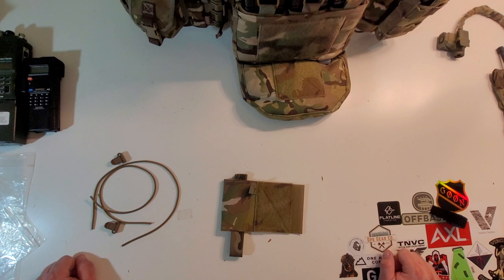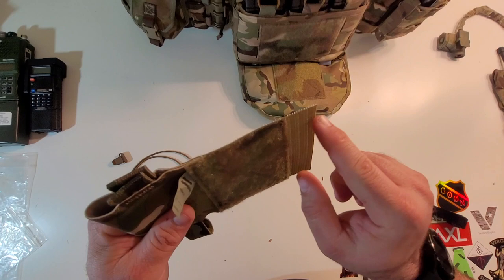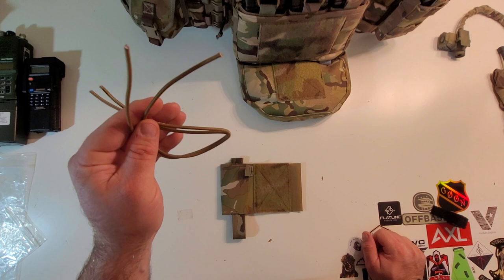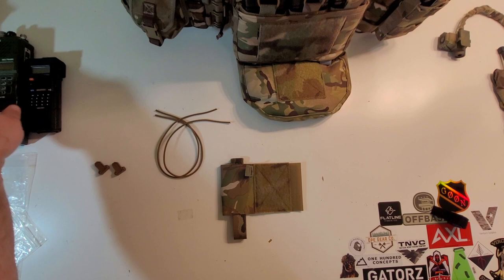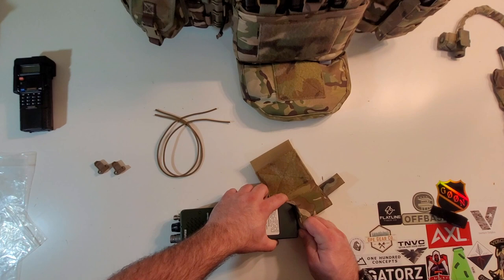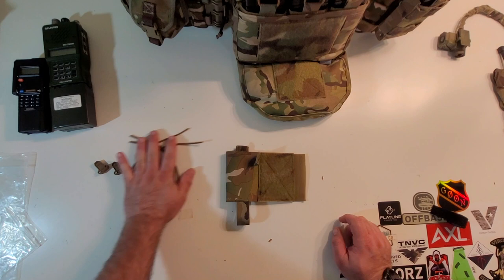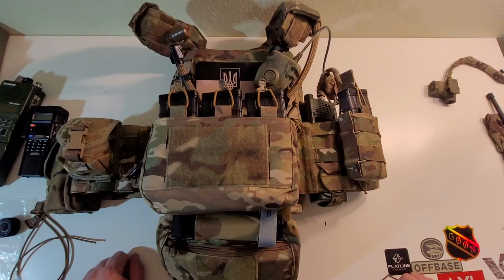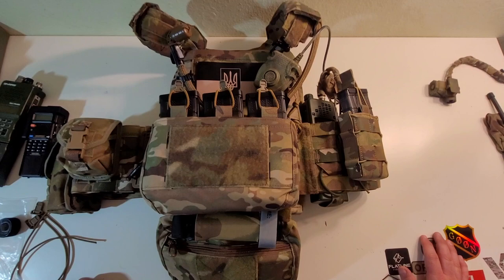Ferro Concepts Wingman V2, Velcro radio pouch. Review.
Hey everybody welcome back to another episode of Muddy Reviews, in this video we are checking out the Ferro Concepts Wingman Velcro V2 radio pouch that I am running on the Ferro Concepts FCPC V5 which is my current go-to plate carrier for Airsoft.

I picked these Ferro Concepts V2 Wingman pouches up from Off Base Supply Co. for the FCPC V5 plate carrier to get my radio off the front of my cummerbund and under it. I love Offbases quick shipping and customer service and the fact that 90% of the time they have what I am looking for in stock.  The pouch retails for 35.95$ USD and is available at Offbase for 35.50$ USD, You can find this pouch set on their site here:

The Wingman is a fantastic pouch set and is, in my opinion, an upgrade from the Crye Precision design as the Ferro is created with 4-inch elastic and Webbing where as the Crye is made with stretch material. The Ferro pouch retains the radio significantly better and can accept more radio styles in my opinion. I like the extended hook velcro and the fact that Ferro utilizes color-matched loop velcro with the pouch to keep as much camouflage consistency with your kit. Another bonus is these pouches are not "Ferro specific" and can be used by any plate carrier with the same profile as the FCPC and style..basically, the standard setup of most plate carriers.

I hope this review was useful for you guys and gals (there are at least 2 of you LOL) and you may have found yourselves a new radio pouch for all your Airsoft and BBwar needs. As always try new kit, Larp smarter not harder, and above all else take care.